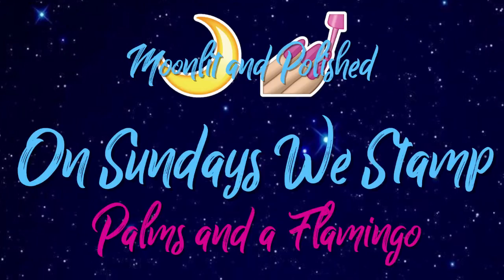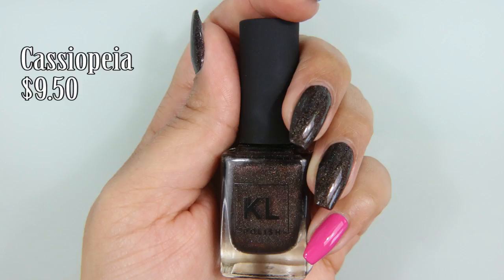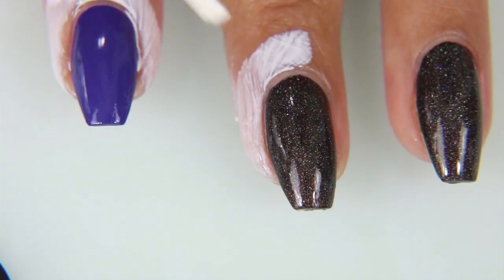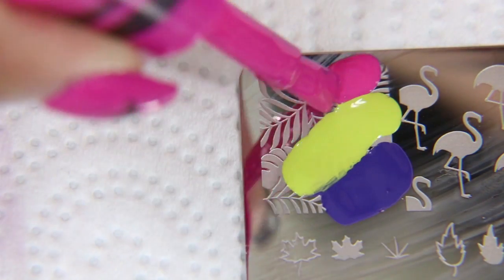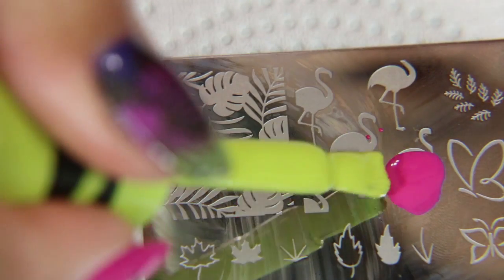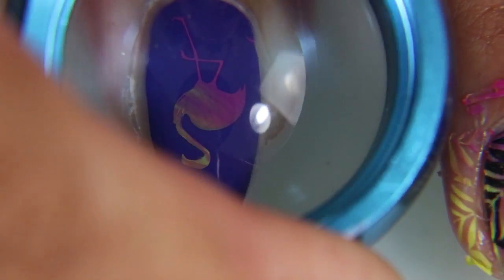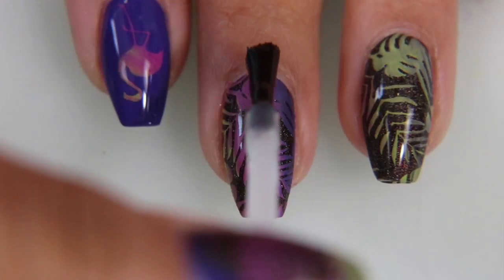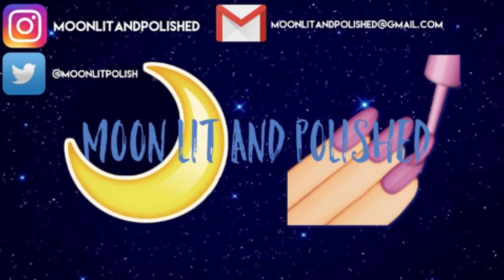OSWS: Palms and a Flamingo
Hey guys,
Today I wanted to do something with both dark and bright colors. I hope you enjoy the video.

Inchworm $4.99
Razzle Dazzlez Rose $4.99
Purple Heart $4.09

UR Sugar 5pcs Plate set $8.99

My faves!

1. I am not a professional. My opinions are that of an amateur who enjoys doing her nails at home. (I hate that I have to add this because I think it is fairly obvious. But it is relevant information and important.)

2. I don’t want you guys to hurt yourselves. Please, read and follow the instructions given with any product you buy that you are unfamiliar with.

3. No one is going to pay me for my opinion. My opinion is not for sale…but make me an offer (That was sarcasm, in case you were wondering). They are just links to the sites where I purchased the products in the video. (Unless they were sold out on that site, then I try to provide a secondary link.)

4. I buy a lot of stuff from wish.com. Most things from that site can take up to a (1) month to arrive. The reason I get more of my things from Wish rather than AliExpress or Ebay is simple; I have had better experience with their customer service. When an item I ordered is defective/lost/broken/ or not as advertised I just send a quick email with a photo of the product and a short description of the problem. As long I do this within 30 days of receiving the product then they will give me a refund. I almost never get refunds from Ebay, even when the items I buy fail to arrive. Also, the sellers are usually extremely rude. AliExpress has made me go through some really long return processes. I think they do that hoping that I will just give up and forget to get my money back.